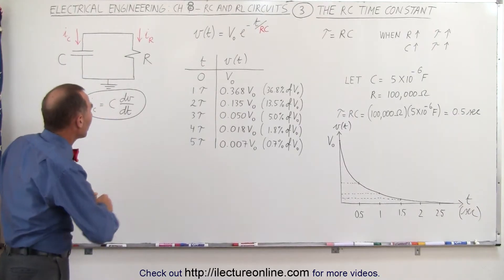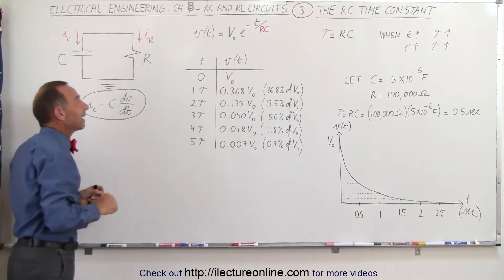Electrical Engineering: Ch 8: RC & RL Circuits (3 of 43) The RC Time Constant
In this video I will explain the time constant, tau=RC, of a RC circuit.